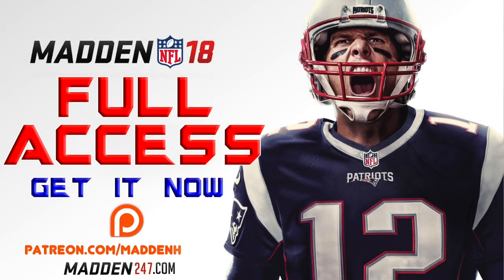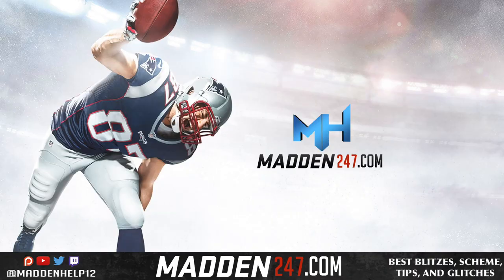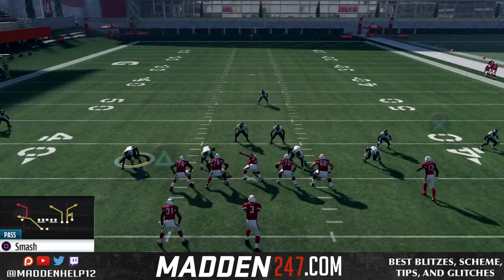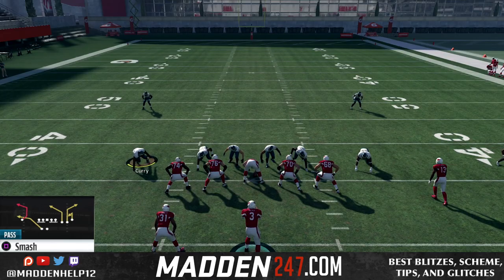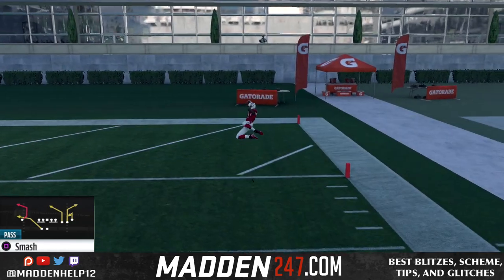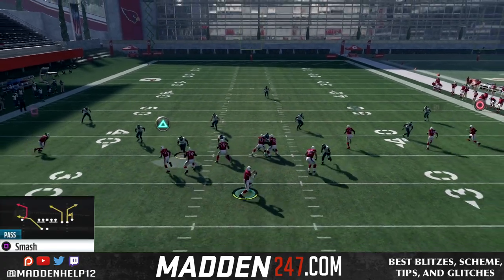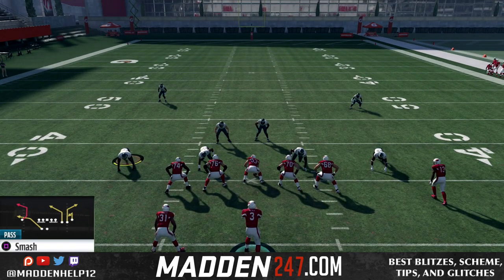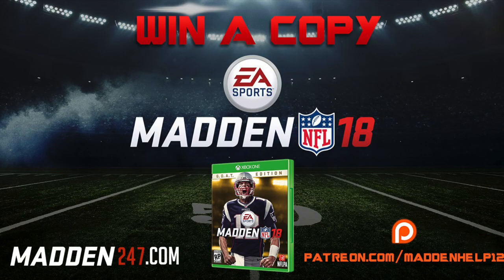Madden 18 - Easy Scheme Beats All Coverages Man and Zone